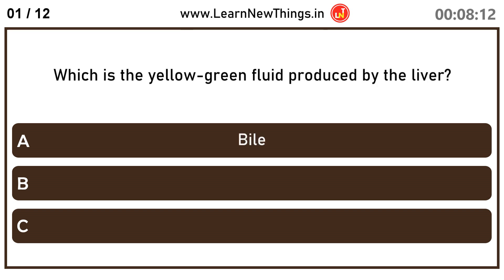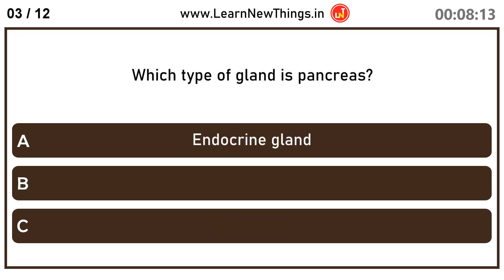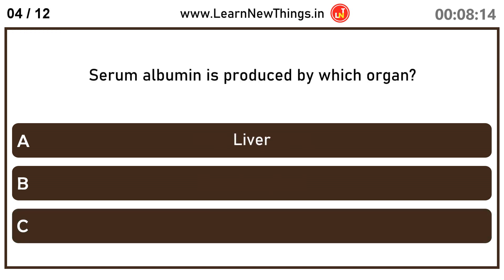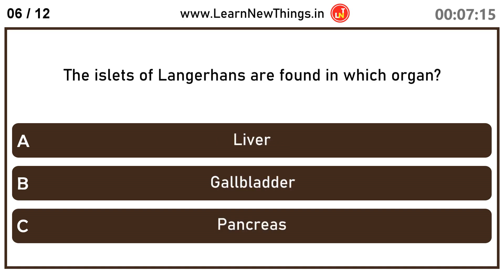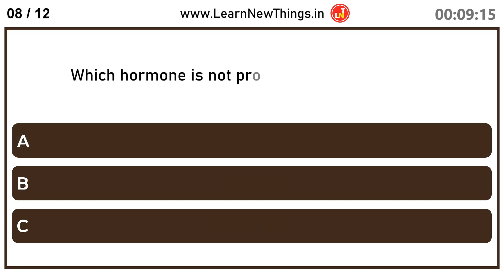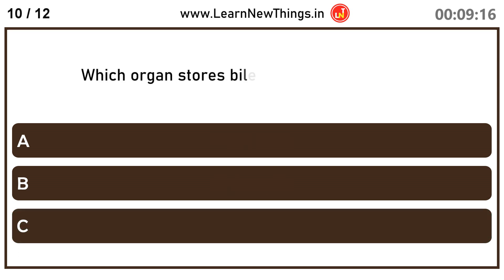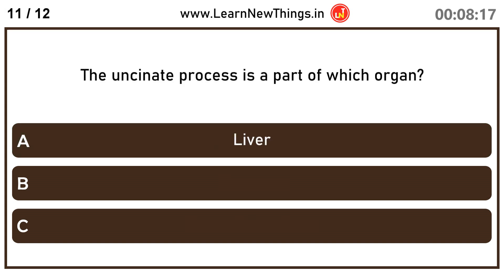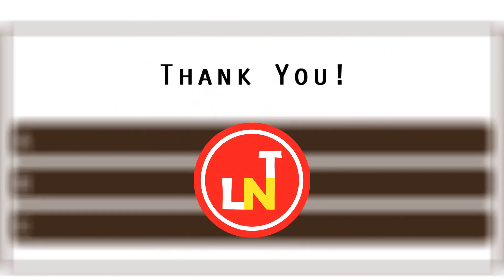Liver, Pancreas & Gallbladder - Quiz | 12 Questions | General Science Quiz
In this video, 12 important questions about the Liver, Pancreas & Gallbladder are asked. Below are some of the questions in the video:

Which cells of the pancreas secrete insulin and amylin?
Which organ stores bile produced by the liver?
The uncinate process is a part of which organ?